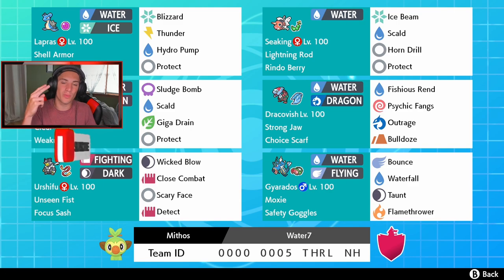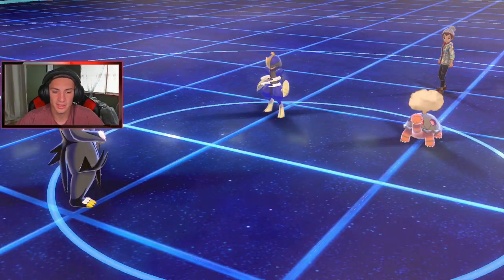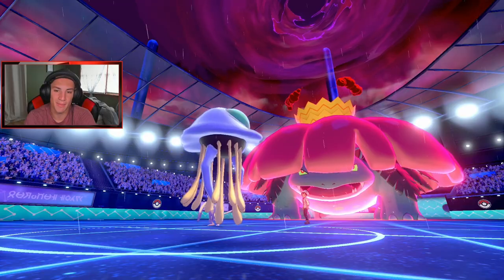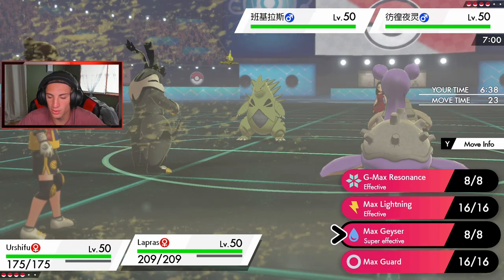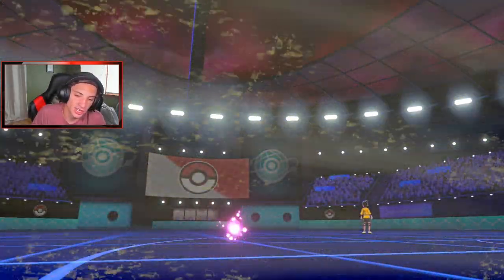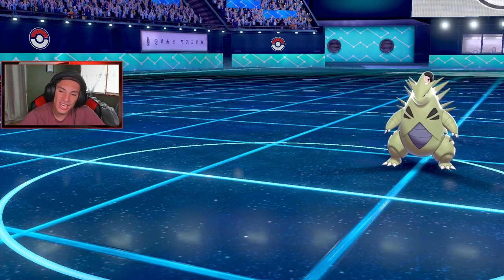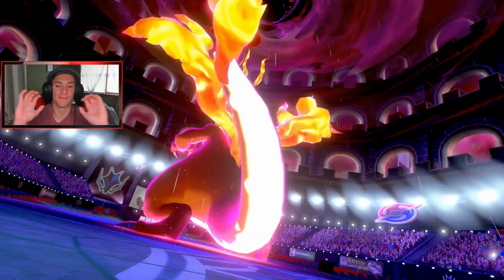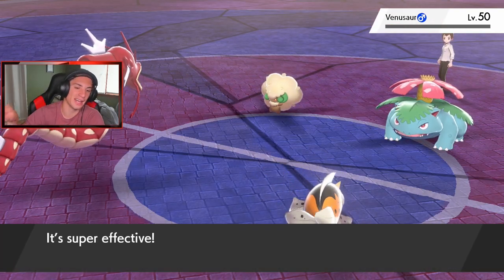Tentacruel Mono Water Team! - Pokémon Sword and Shield Competitive Ranked Double Battles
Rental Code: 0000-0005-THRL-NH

Seaking and Tentacruel water team that we show off in Ranked battles!.

GAME INFO
Name: Pokemon Sword and Pokemon Shield
Developer: Game Freak
Publisher: The Pokemon Company, Nintendo
Platforms: Nintendo Switch
Release Date: November 14, 2019